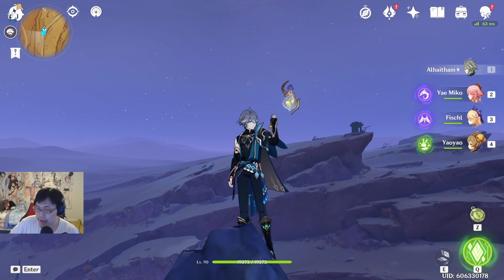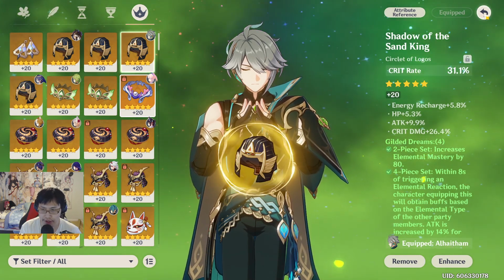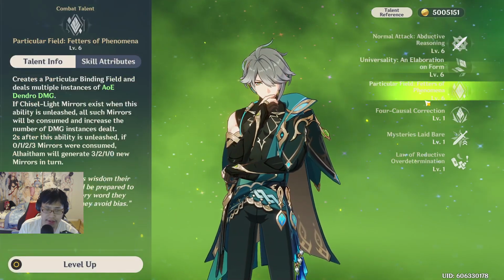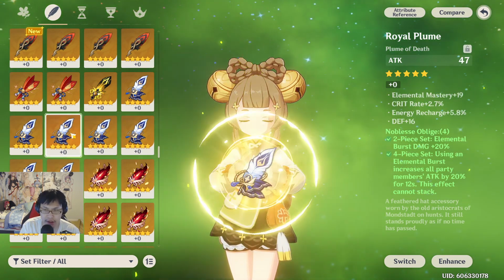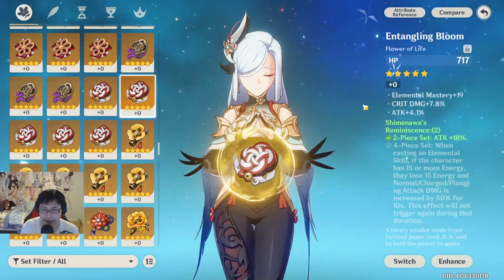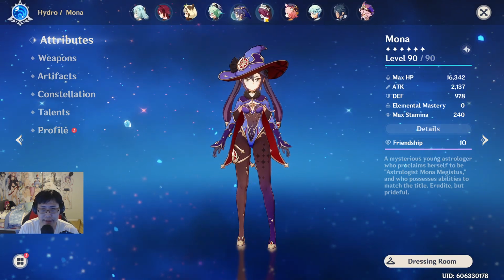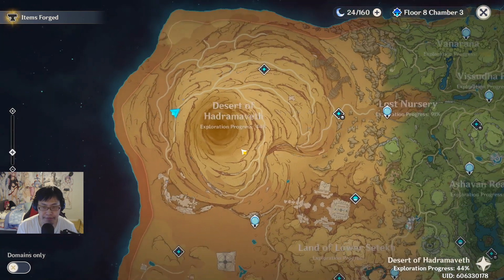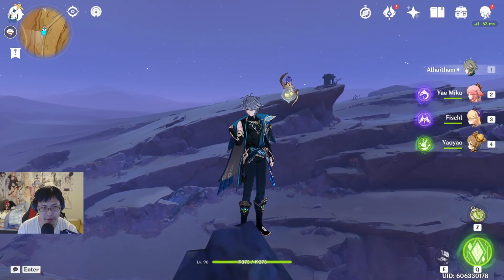The Whale's Log: Month 26 (February 2023) [Genshin Impact]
I stream sometimes, follow so that you can hang out for some gacha games and chill if ya like: